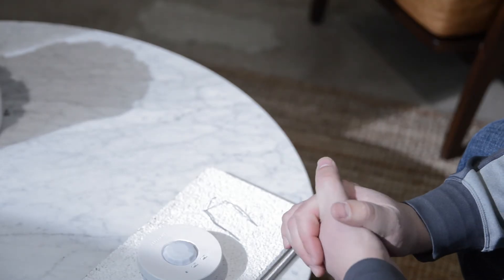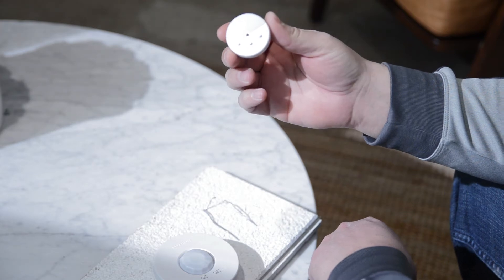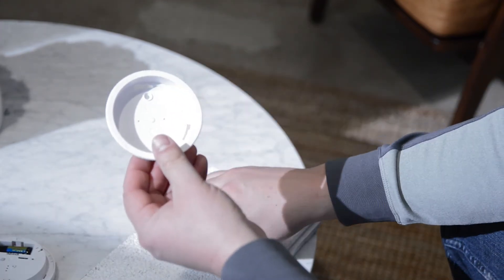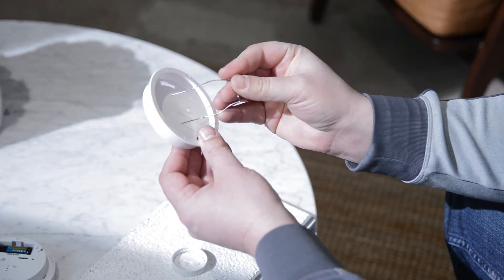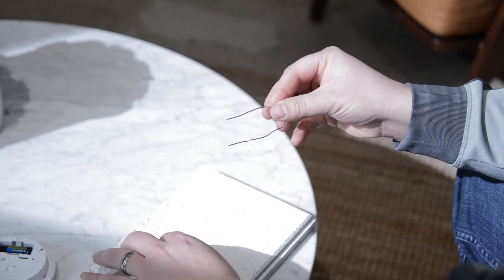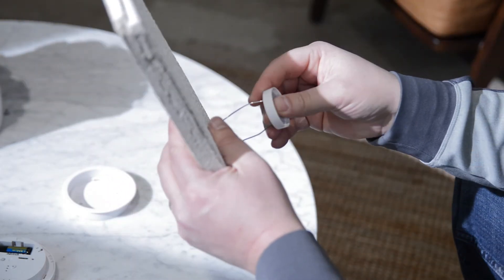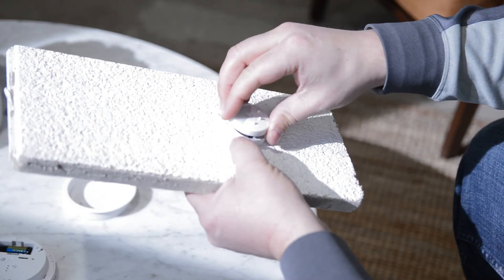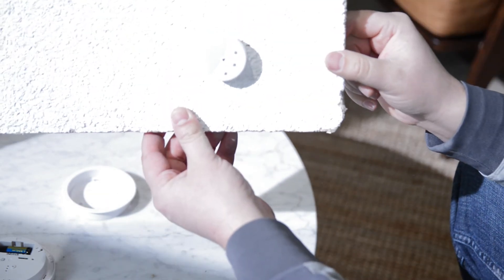Don't throw that away! Easiest way to mount Lutron Occupancy and Daylight Sensors to a drop ceiling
What is that bent paperclip you received with your Lutron sensor?

Don't throw it away, as it allows you to install ceiling sensors in minutes.

Watch our Thea Two Minute Tip to see how this works with Lutron Vive, Athena, Quantum, Maestro Wireless, and other applications!